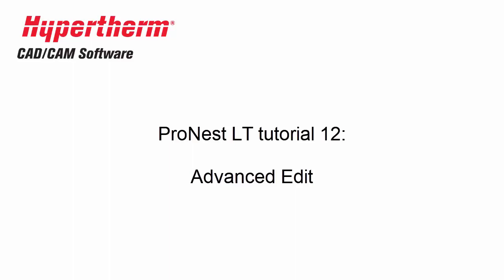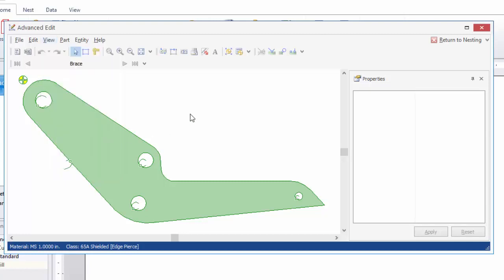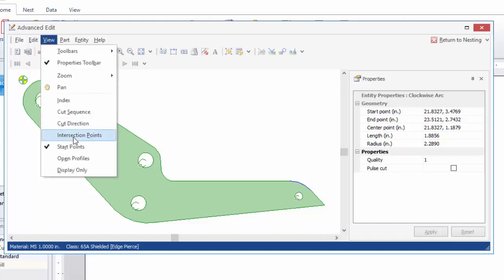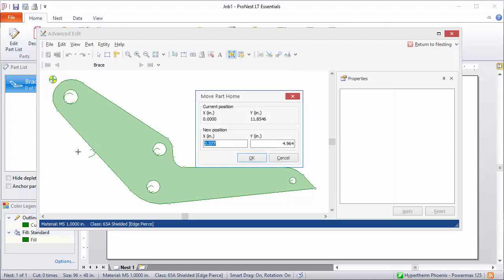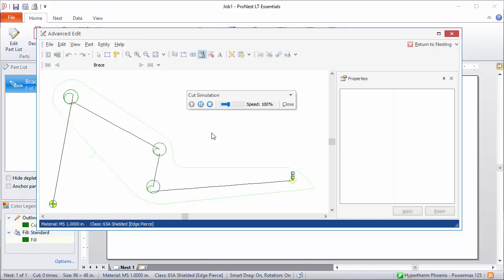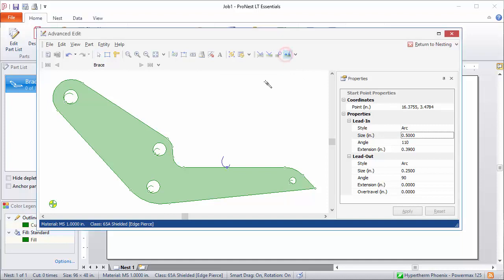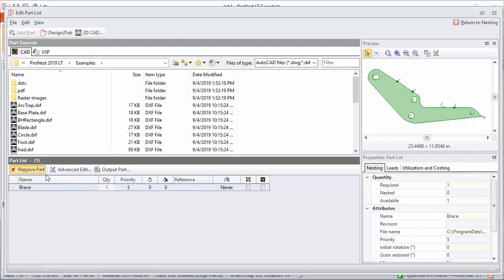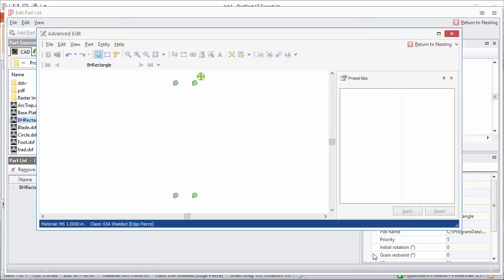PRO NEST Advanced Edit